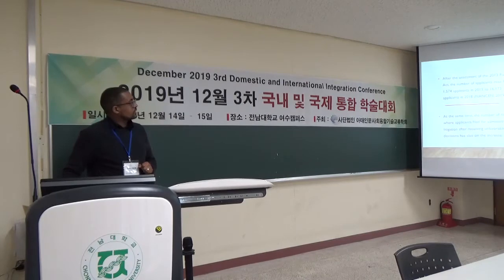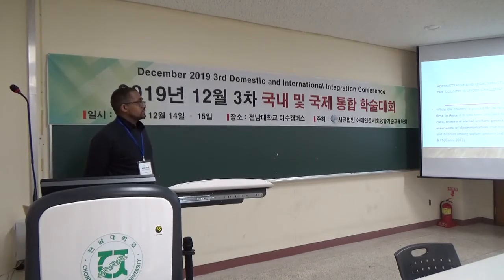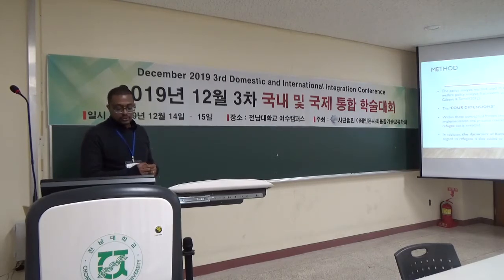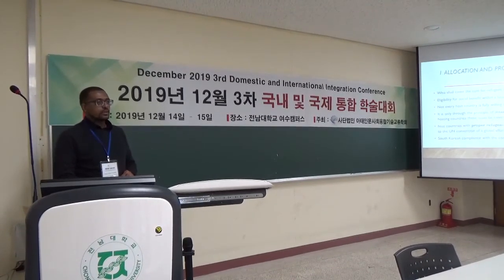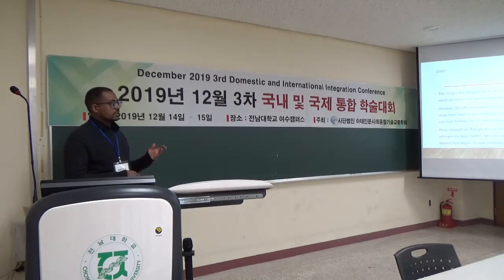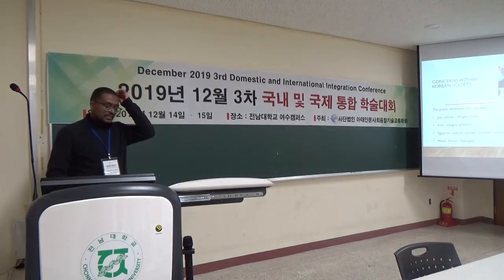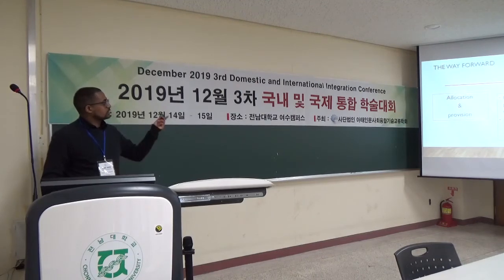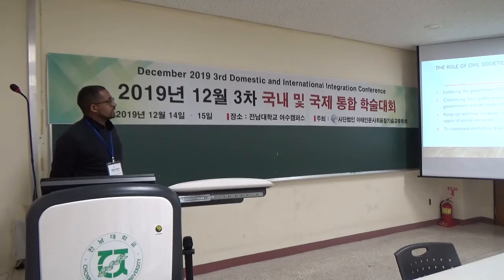SoCoRI.DOMINT.20191214.O.Session104.2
Less-restrictive immigration policy and the future of refugee protection in South Korea: a policy review of 2013’s refugee act